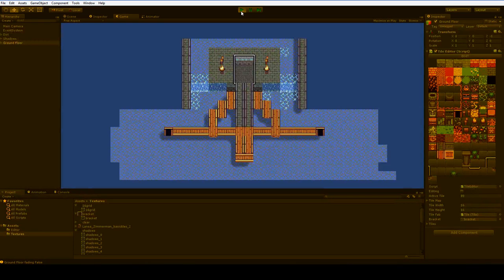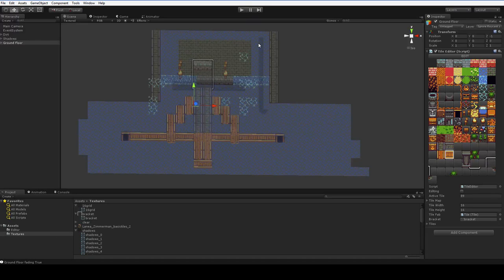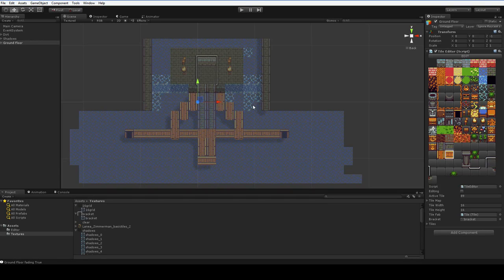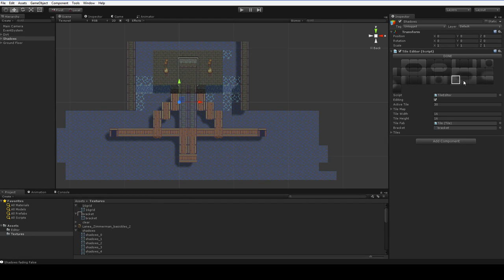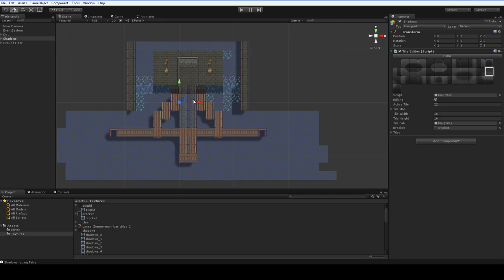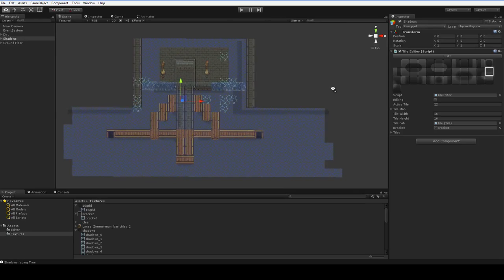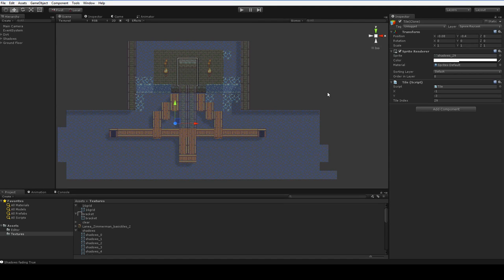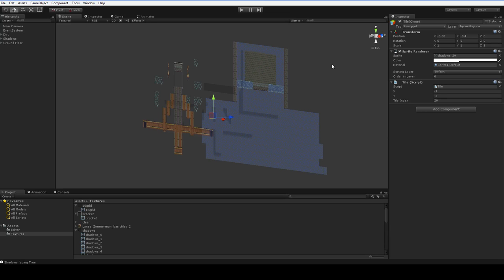Tile Painter Proof of Concept #2